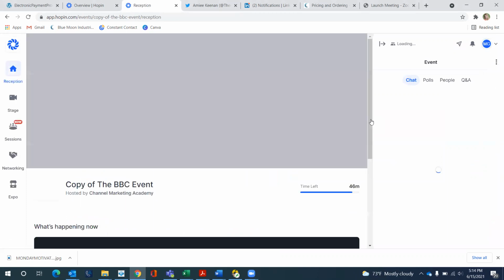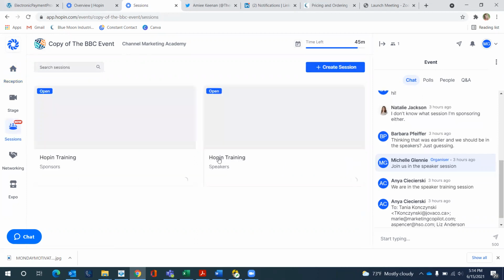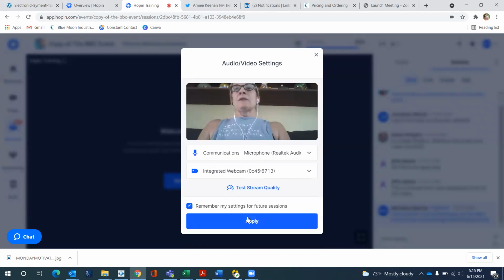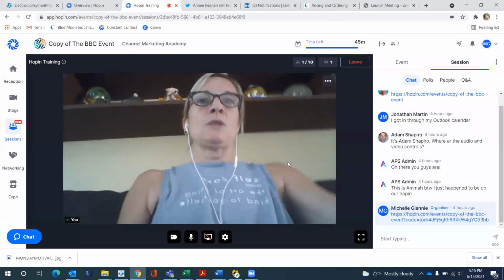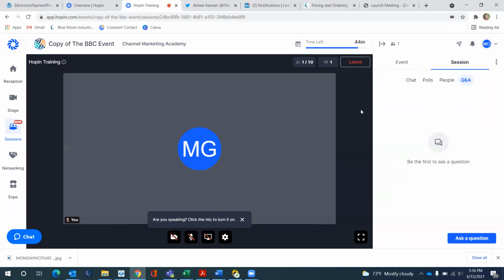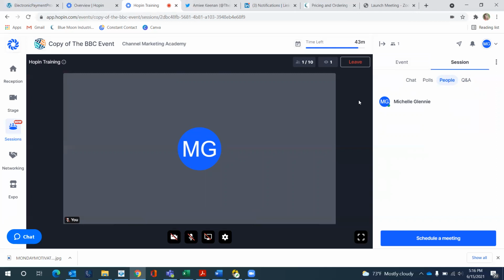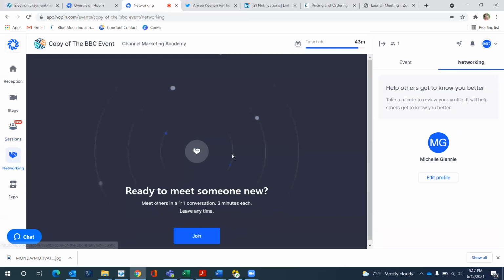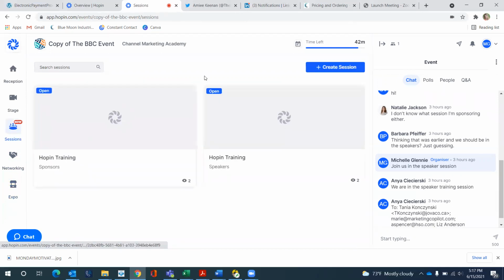BBC Event Speaker Tutorial: Master Virtual Session Hosting in 10 Minutes!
🎤 Step-by-Step Guide for BBC Event Speakers! Learn how to confidently host sessions, manage Q&A/polls, and troubleshoot tech setup for seamless virtual events. Perfect for first-time speakers or pros needing a refresher!

✅ What You’ll Learn:
Registration & Access: Get your event link and LinkedIn reminders
Pre-Session Setup: Test audio/video 10 minutes early
Screen Sharing: Share PowerPoints, Chrome tabs, or full screen
Engage Audiences: Use polls, live chat, and Q&A features
Recording Tips: Auto-record when sharing your screen

🔧 Key Tools Covered:
Chrome browser requirements
Microphone/camera permissions
Session moderation controls

⏱️ Timestamps:
00:00 - Intro & Registration
01:30 - Pre-Session Setup (Audio/Video Test)
03:15 - Screen Sharing & Recording
05:00 - Managing Polls, Q&A, and Chat
07:45 - Networking & Expo Tips
09:20 - Final Checks & Troubleshooting

👉 Pro Tip: Use Chrome for best performance! Avoid Zoom conflicts during screen sharing.